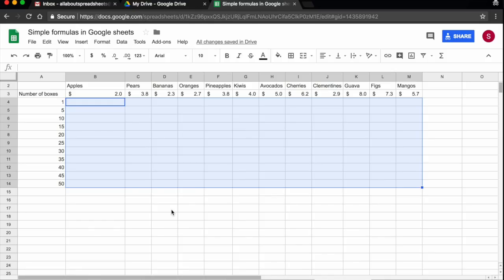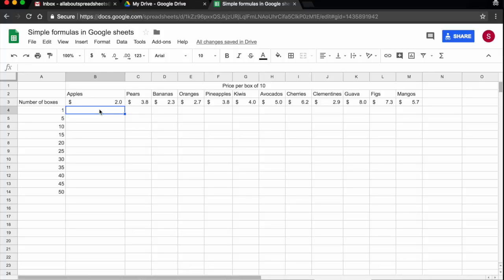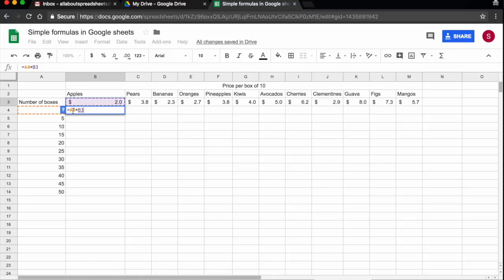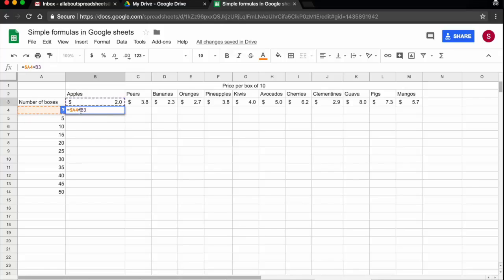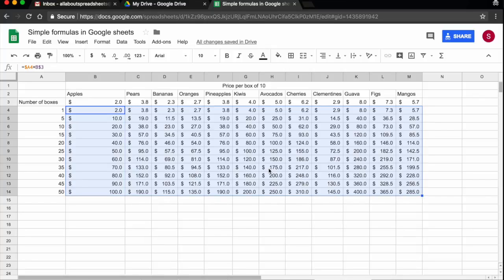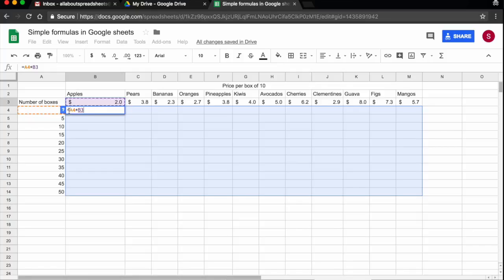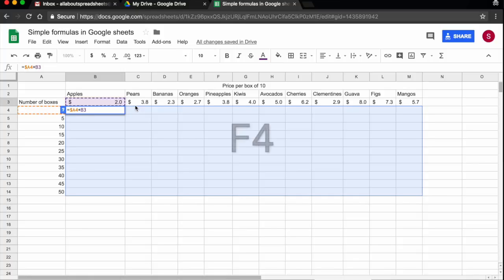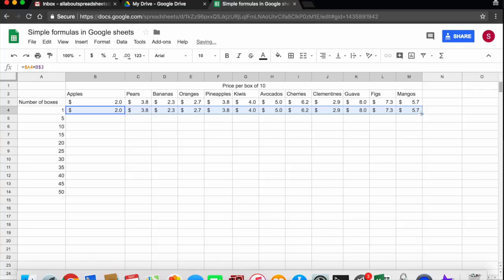Mixed Cell Reference in Google Sheets